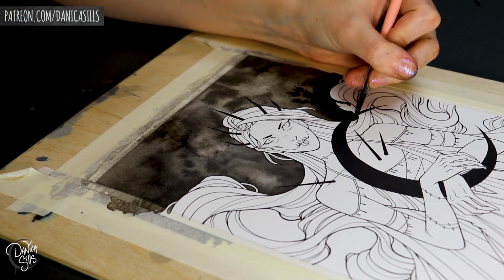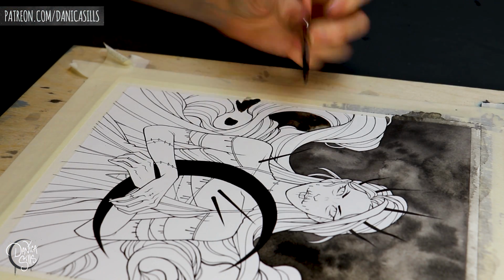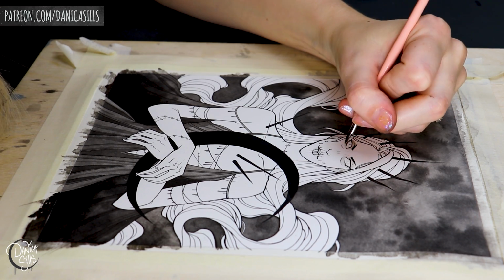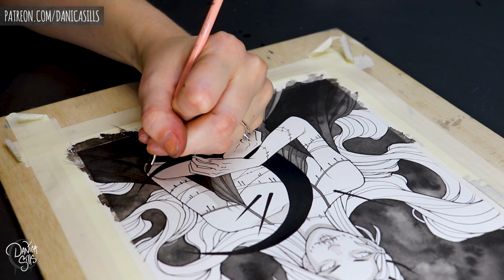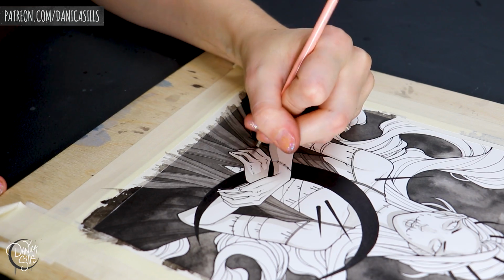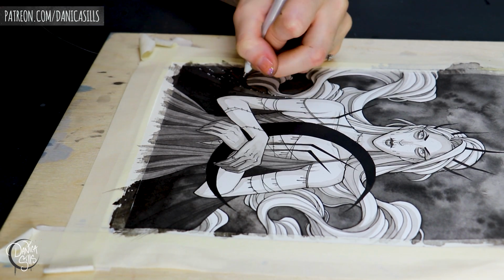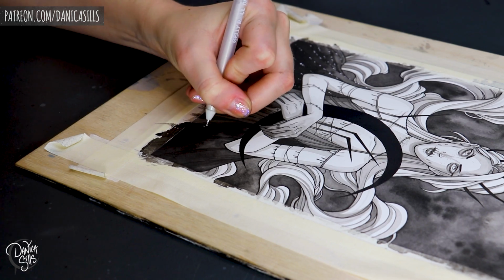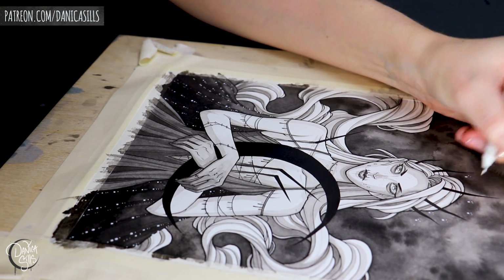Painting the Cover of Nocturne! ☾ Inktober Day 19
• MATERIALS •
• Arches Cold Press Watercolor Pad, 9X12
• Sakura Pigma Micron Ink Pen Colors
• M. Graham Payne's Gray Watercolor Paint
• Finetec - Pearl Gold & Silver
• Litup Light Box Light Pad 17.7 Inch A4 Size
• Pro Art 3/4-Inch Drafting Tape

• Digital Load-out •
Cintiq 13HD Pen Display:

Photoshop CC

Blue Yeti USB Microphone - Blackout Edition: